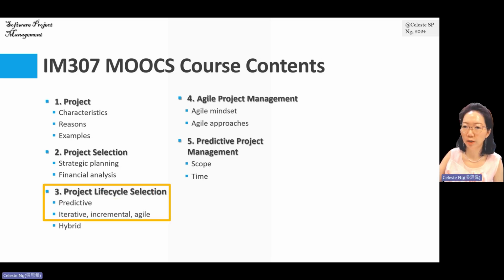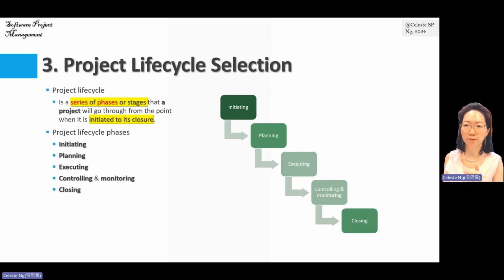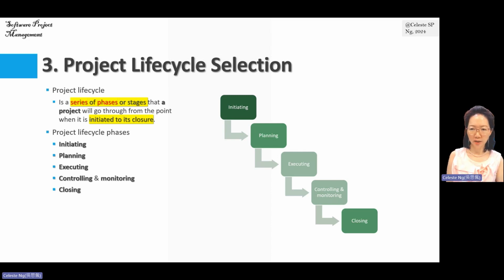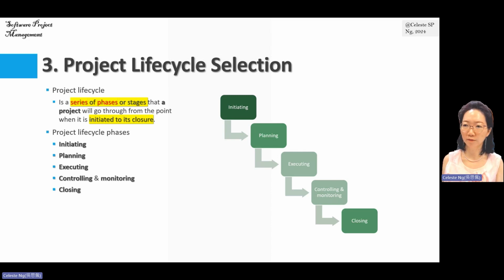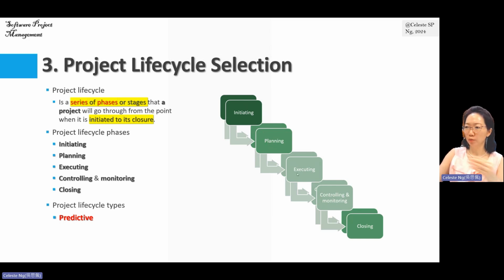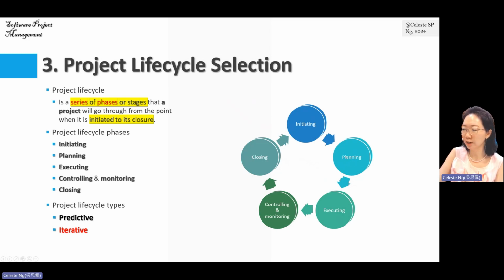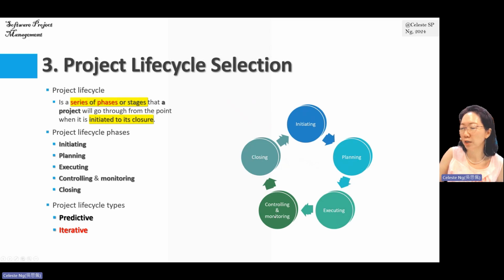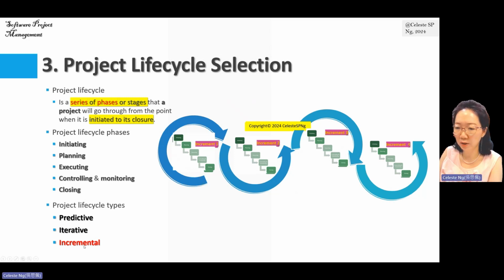Project Lifecycle Selection (1 of 3)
Project Lifecycle Selection based on project complexity and user requirements